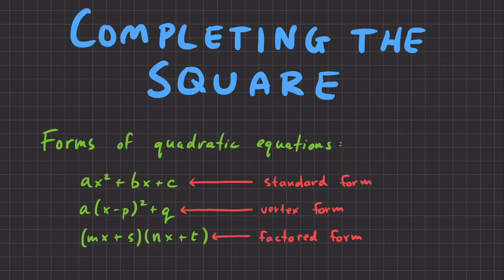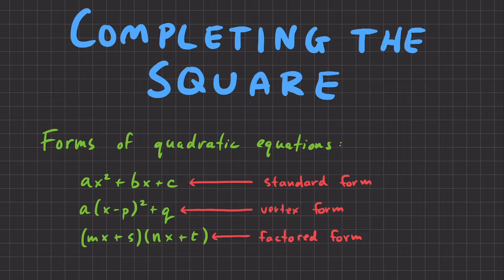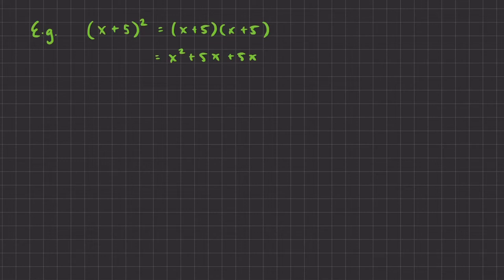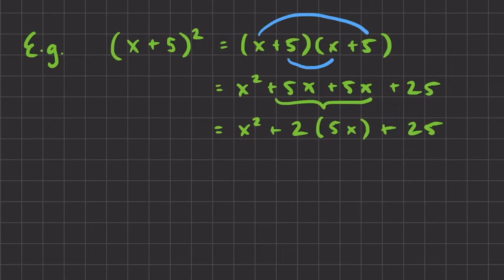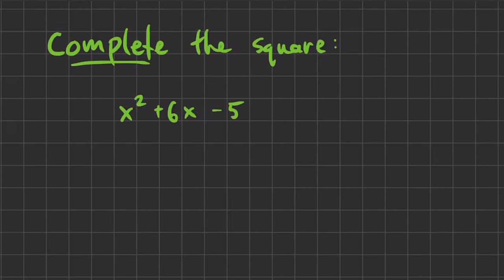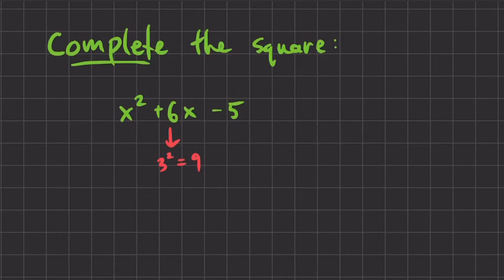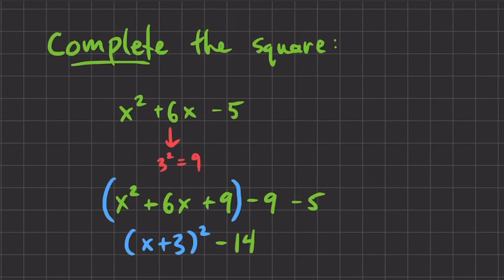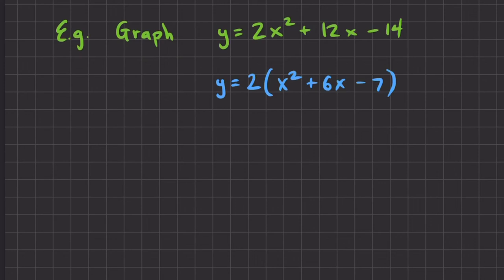Gr10: Adv Completing the Square